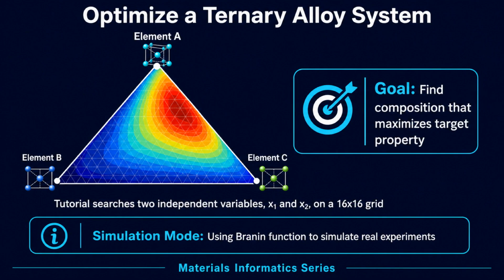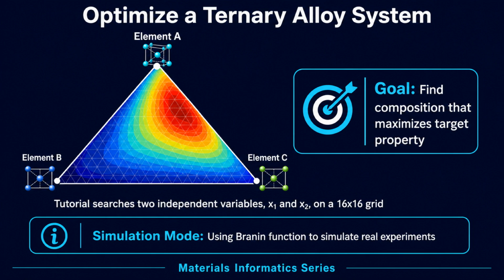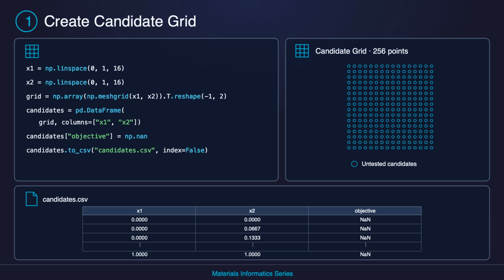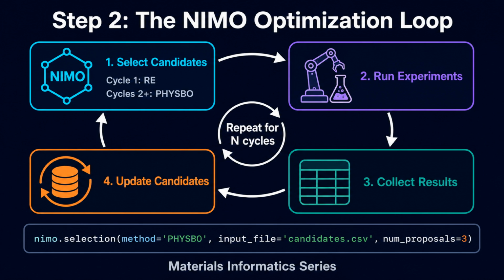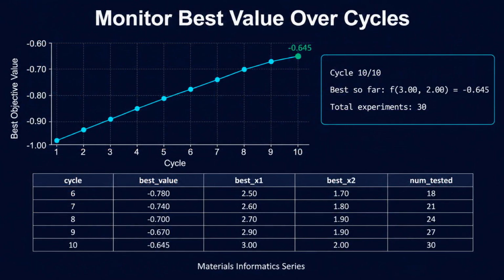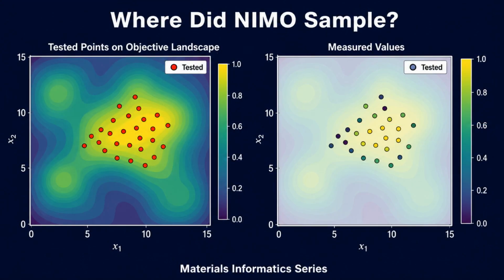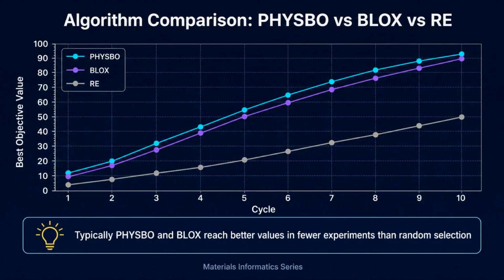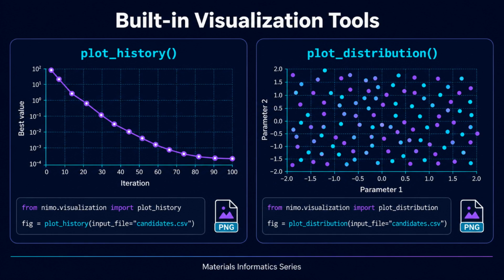Materials Informatics - NIMO Introduction - Chapter 4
NIMO Introduction